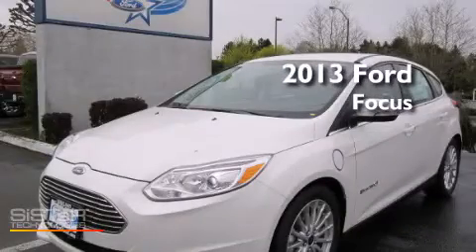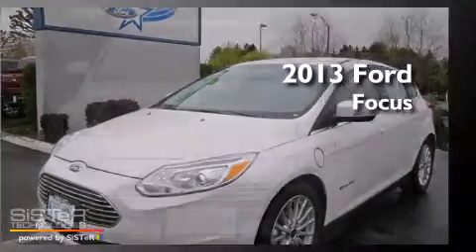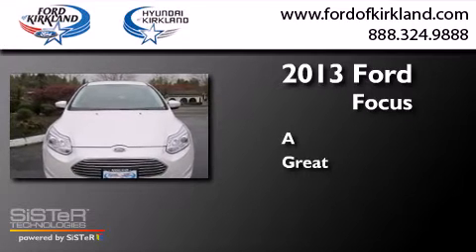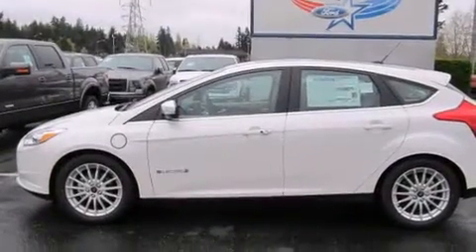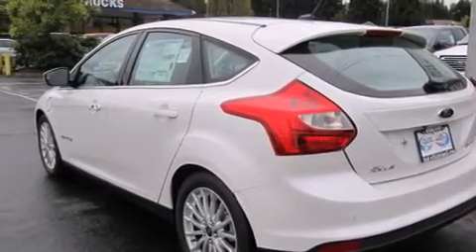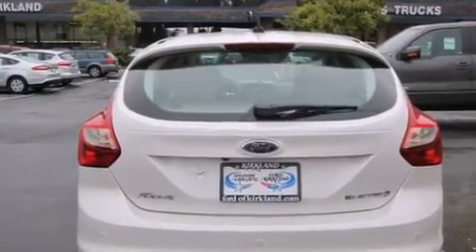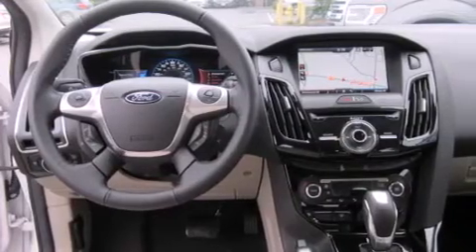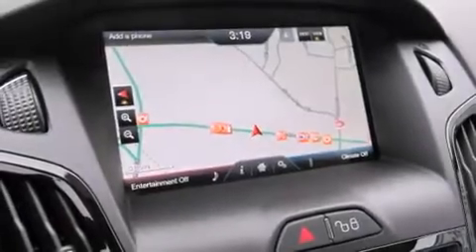2013 Ford Focus Kirkland WA 98034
We have been honored to serve the Kirkland WA area , we promise that your experience at our dealership will exceed your expectations ! Year : 2013 Make : Ford Model : Focus Engine : 0L Trans . : Automatic Exterior : White Platinum Metallic Miles : 25 Interior : Lt Stone Leather Stock : 222831 Ford and Hyundai of Kirkland 124th Ave NE Kirkland , WA 98034